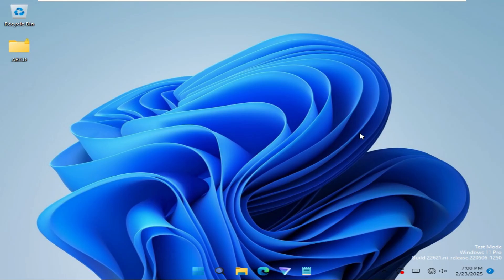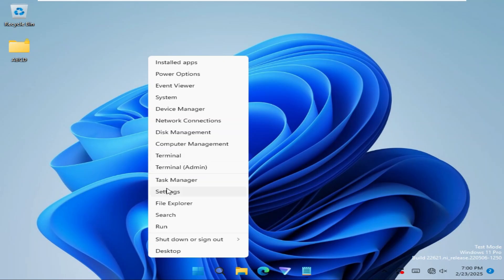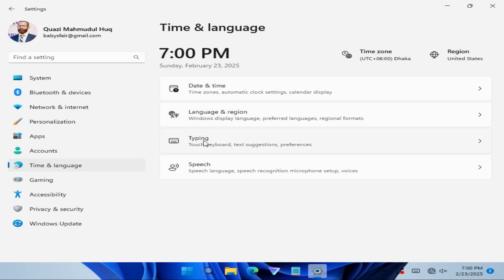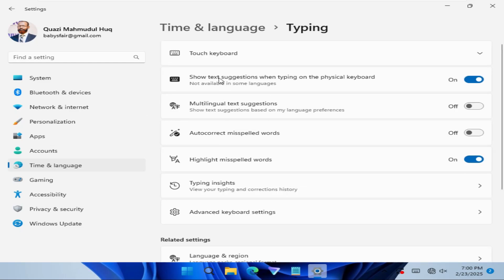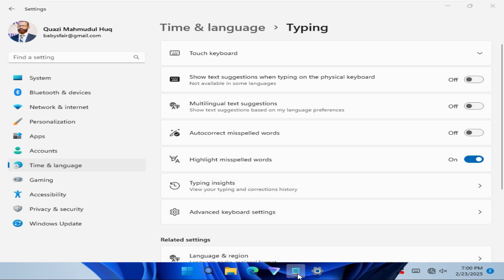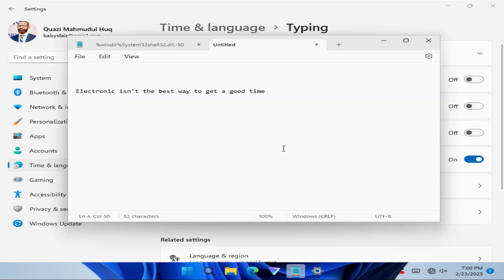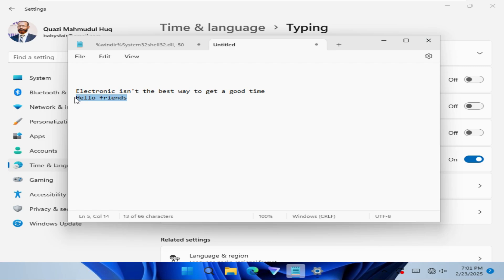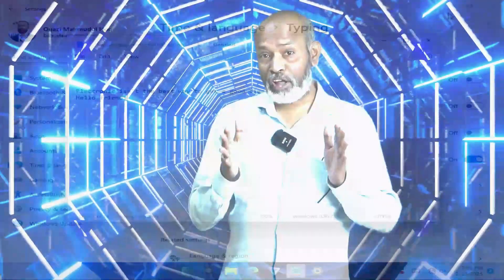How to Disable Auto Text Suggestion In Keyboard On Windows 11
Learn How to Disable Auto Text Suggestion In Keyboard On Windows 11 or how to enable auto text suggestion on windows 11 or text suggestions windows 11 or how to enable auto text suggestion in window 11 or text suggestions windows 11 not working